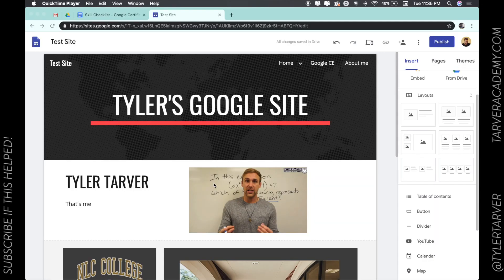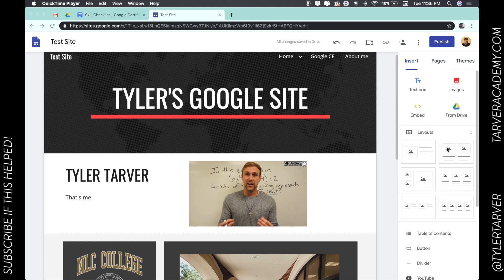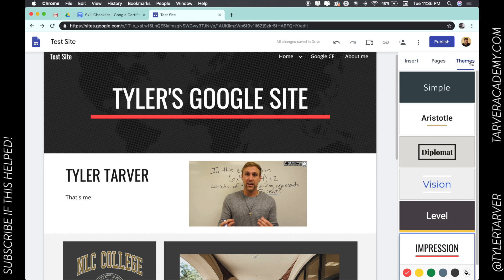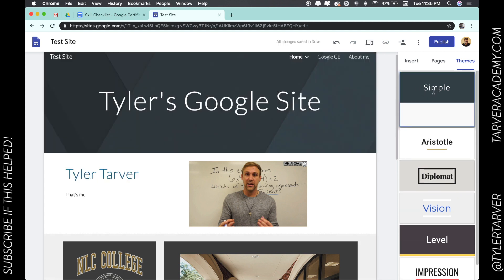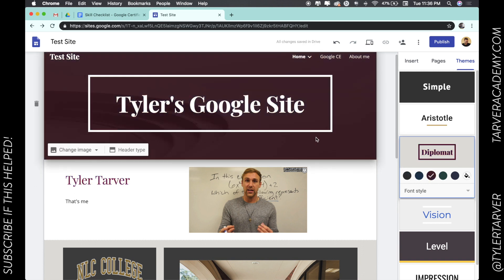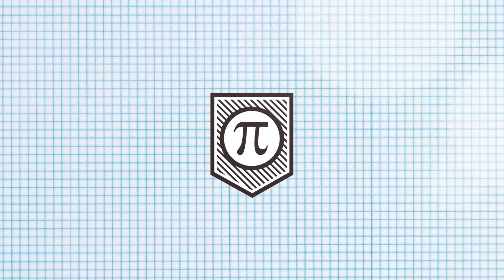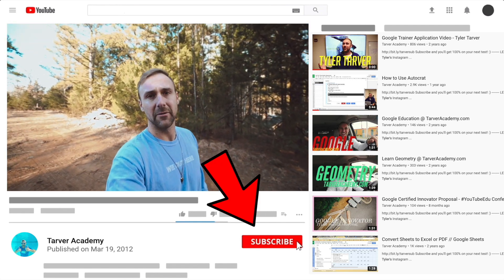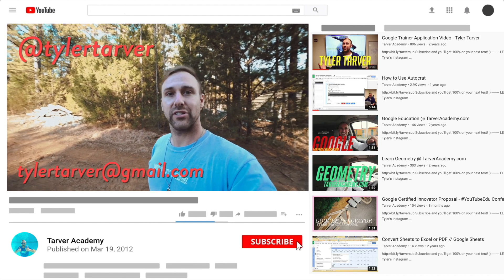How to Change a Google Site